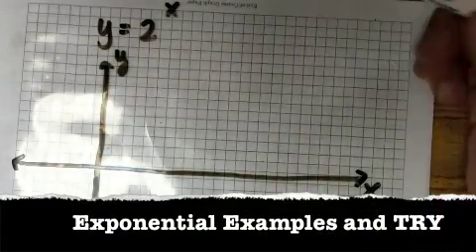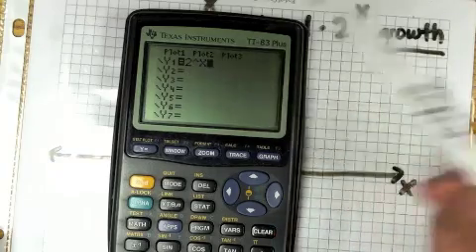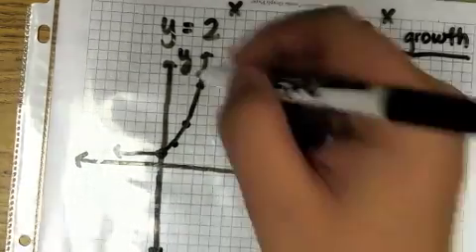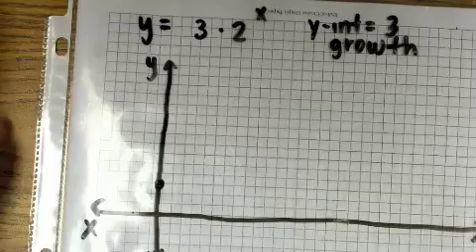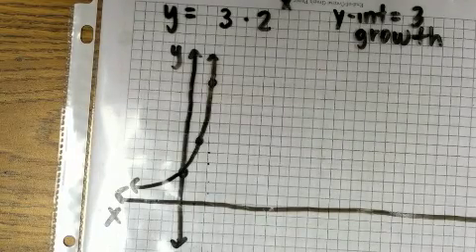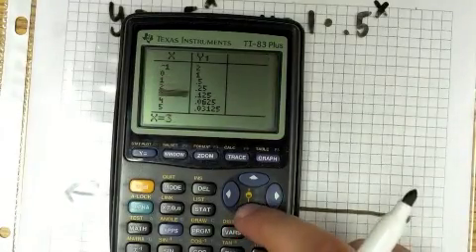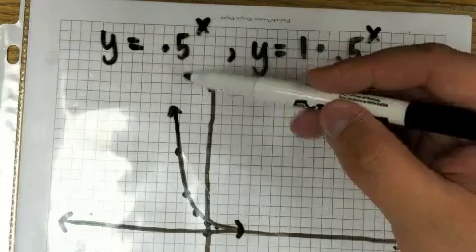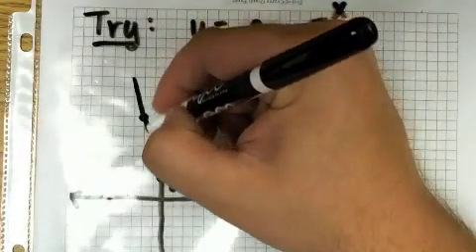Exponential Examples and TRY 2